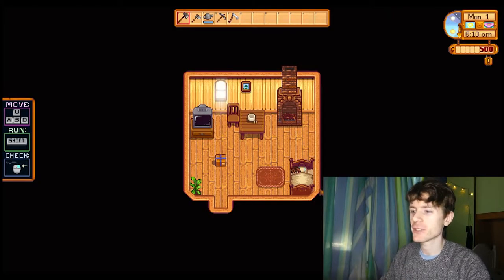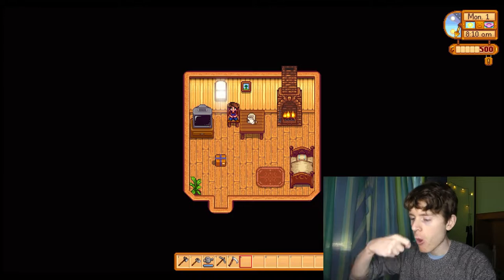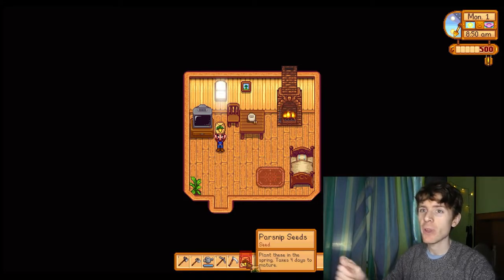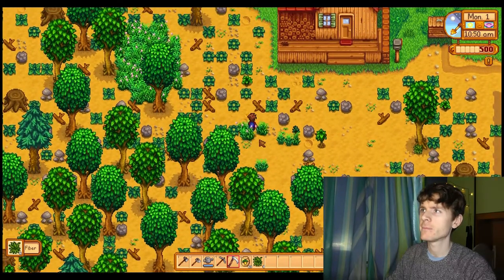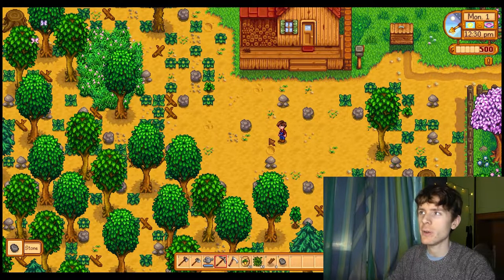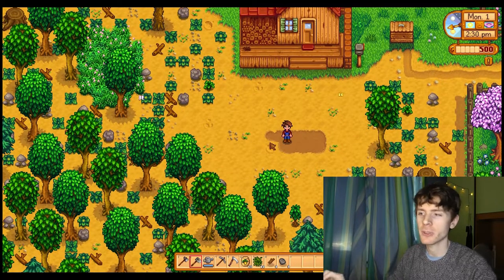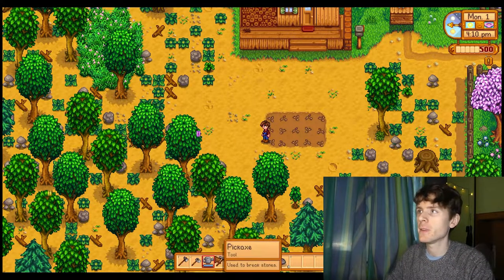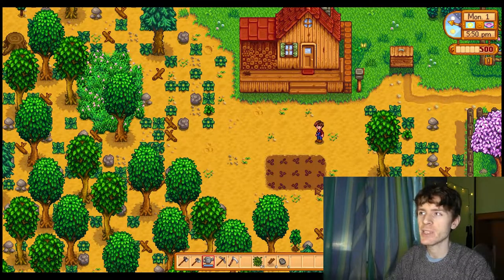First day on the farm!- EP1: Let's Play and Learn English with Stardew Valley - Comprehensible Input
Let's learn English with video games. For the first episode of Let's Play and Learn English with Stardew Valley we open our welcoming gift and plant our first seeds. I try to speak slowly and clearly and use gestures so that beginner English learners can understand.

Thanks for clicking on my video. Please let me know if you have any feedback or advice on how to improve. I'm not an English teacher, just someone who was inspired by other Youtubers, particularly Dreaming Spanish's video game episodes, to make comprehensible input videos with video games.